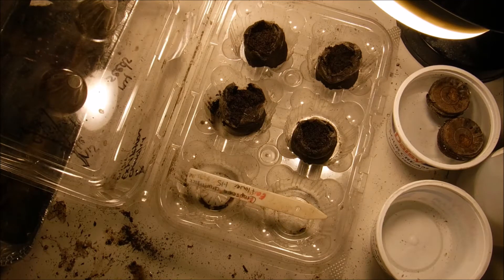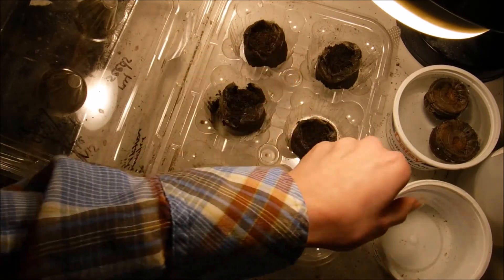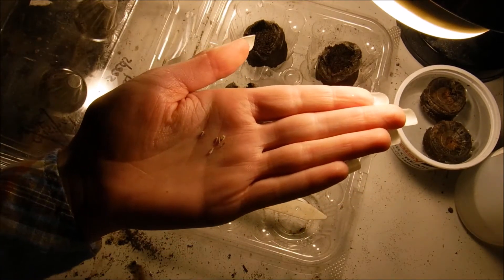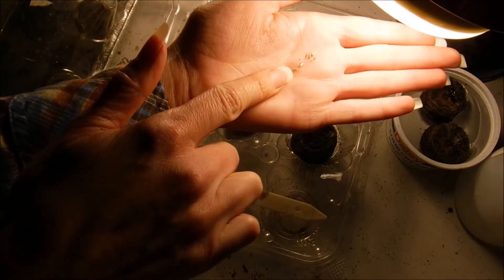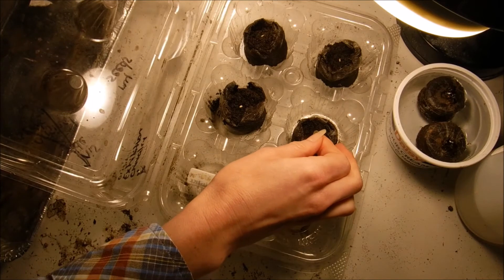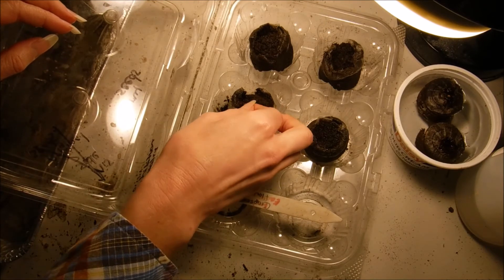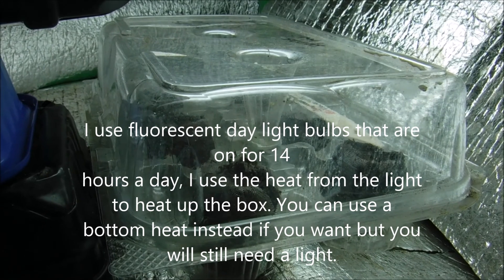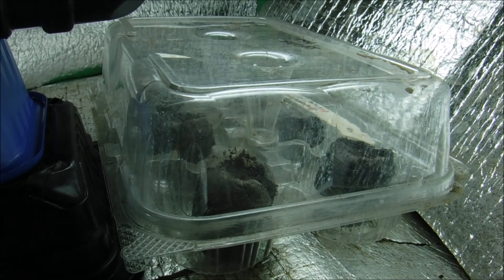how to grow craspedia drumstick sun ball flowers aka billy ball flowers from seed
how to grow craspedia drumstick sun ball flowers from seed, also know as billy buttons, billy balls, craspedia globosa flowers how to sow craspedia drumstick flowers from seed, how to start craspedia drumstick flowers from seed
I did also sow some of these seeds in Jiffy seed starting mix I want to see which way they grow and transplant the best. I will be doing a video series on these from starting these from seed, feeding, transplanting, to blooming.

GE Day light Flourescent bulbs
Hyper Tough LED shop light
Jiffy Peat Pellets
Jiffy Seed Starting Mix